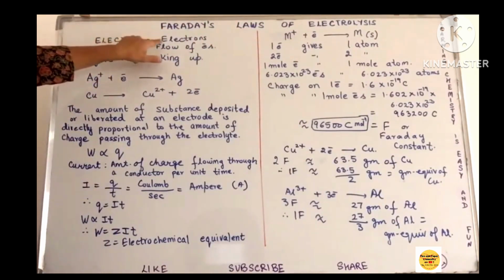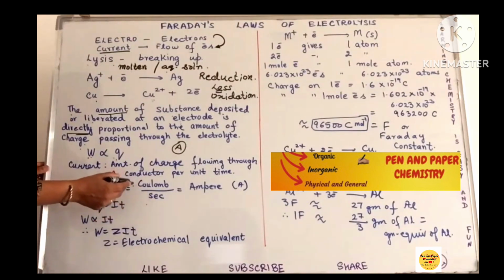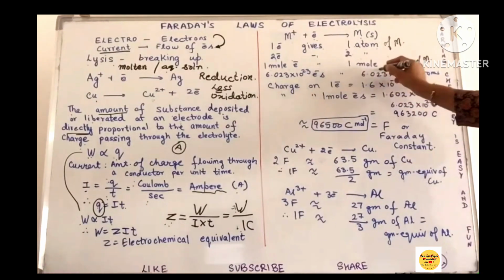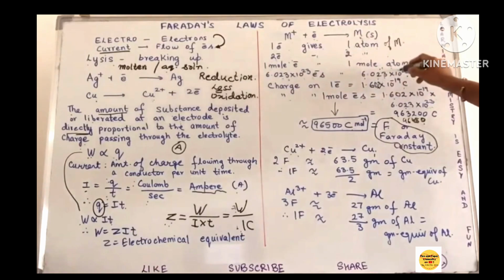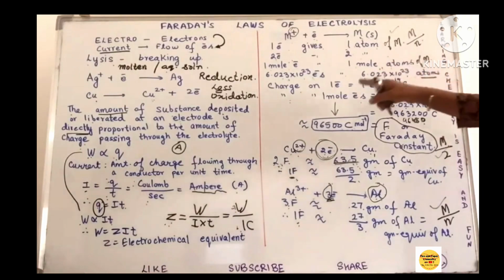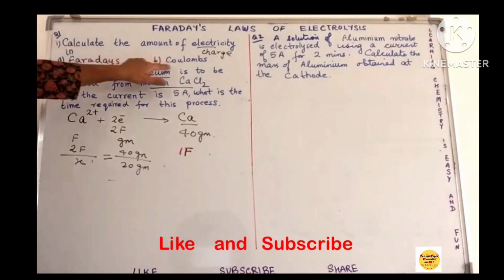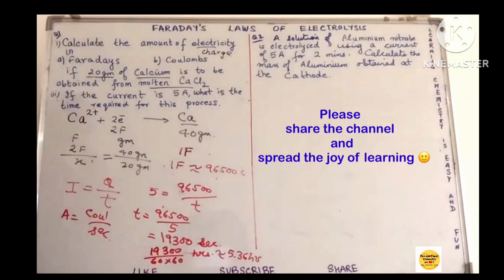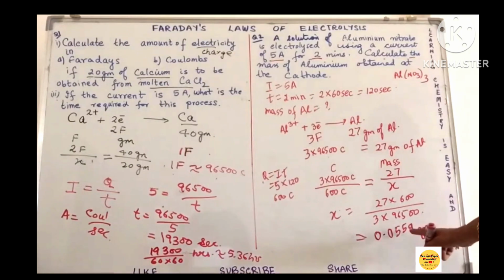Video 18: Faraday’s laws of electrolysis ( Electrochemistry)